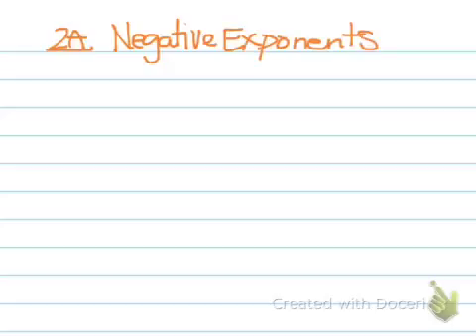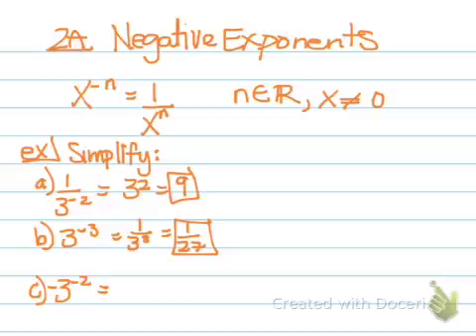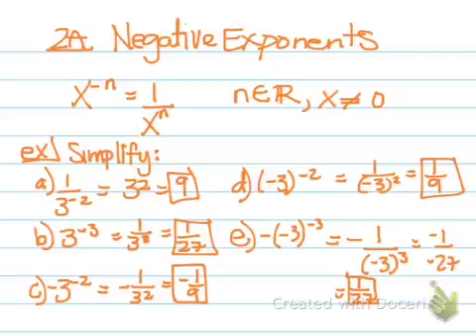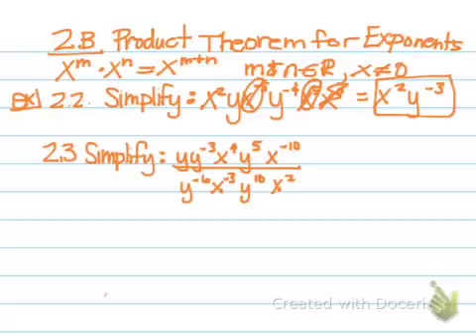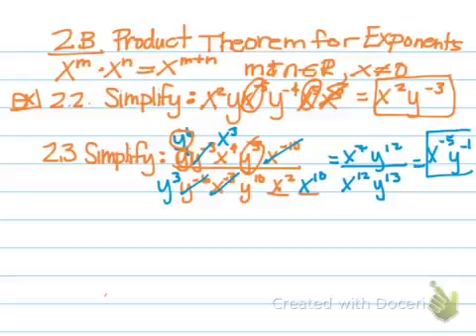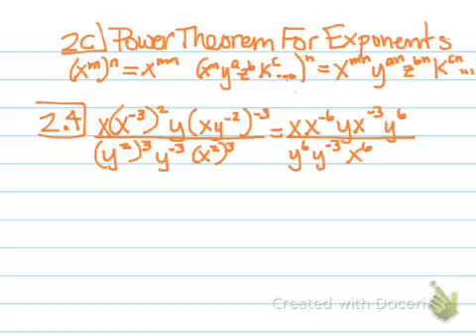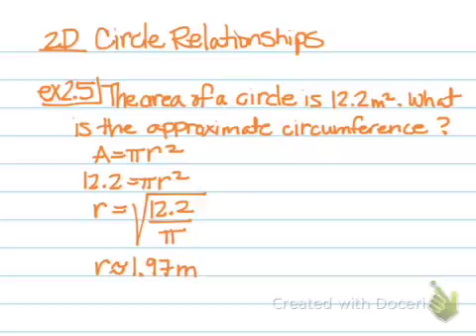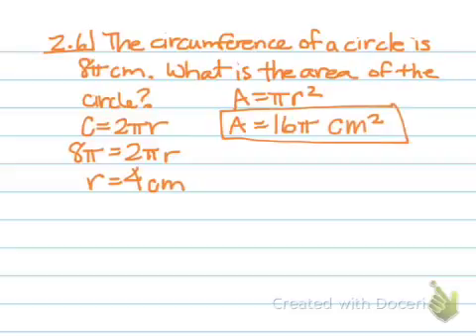Alg 2 set 2